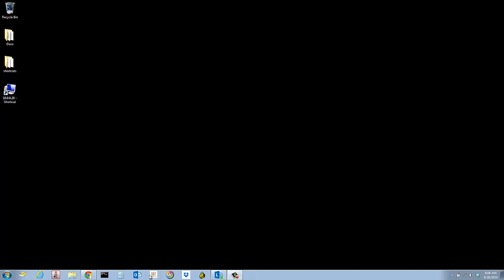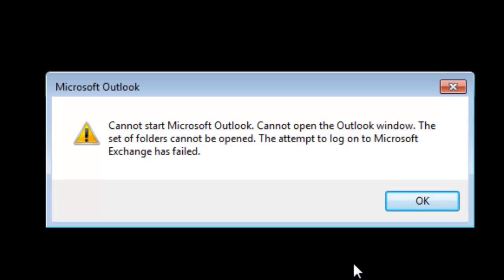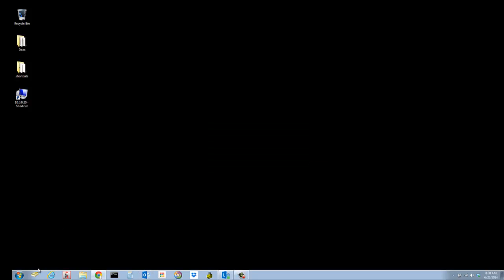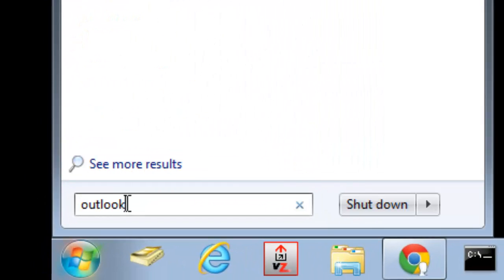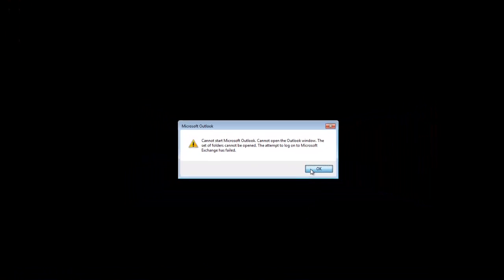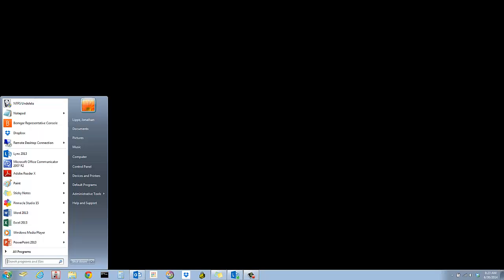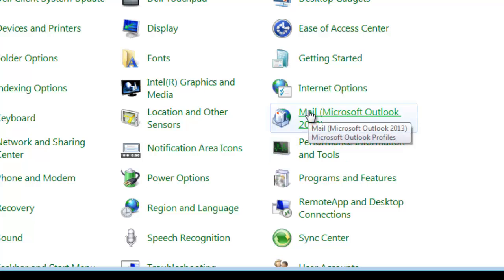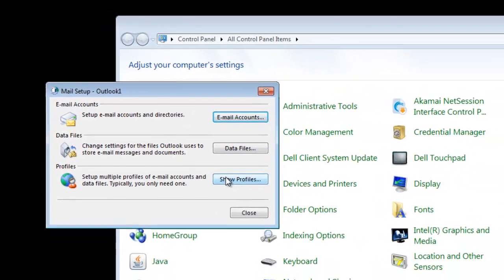Outlook 2013 Error Cannot Start Microsoft Outlook Cannot Open The Outlook Window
Outlook 2013 Error:  Cannot start Microsoft Outlook.  Cannot open the outlook window.  The set of folders cannot be opened.  The attempt to log on to Microsoft Exchange has failed.

I received this error after migrating my hard drive.  When the resetnavpane failed, I then created an additional profile and changed the default profile to the new profile.  Once i did this, the problem was resolved.